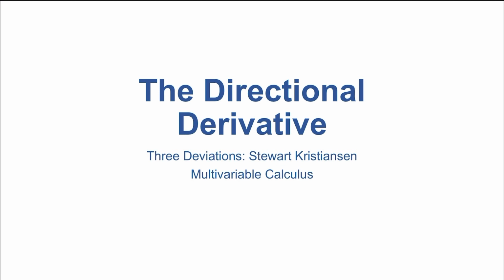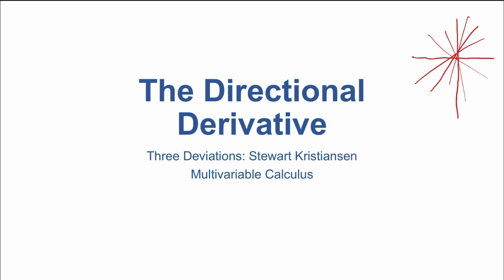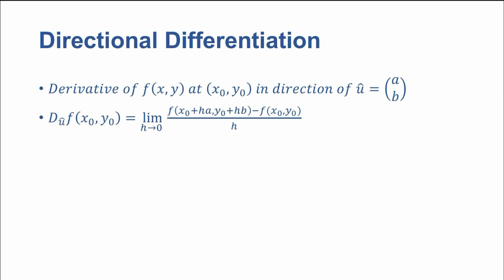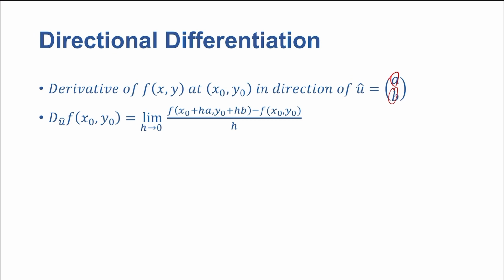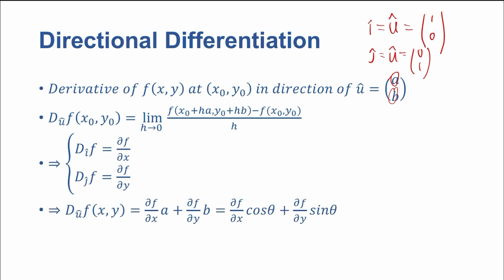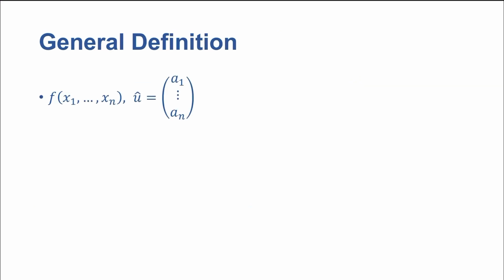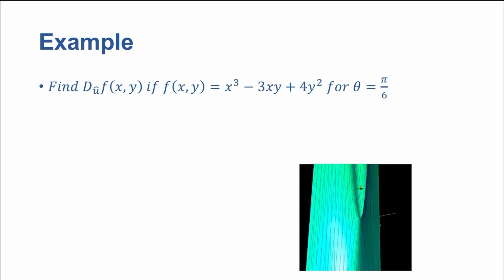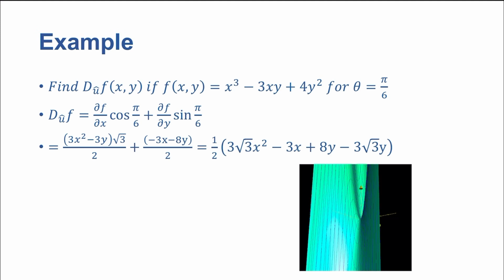The Directional Derivative (MC-29)